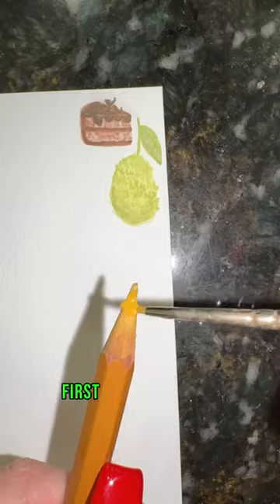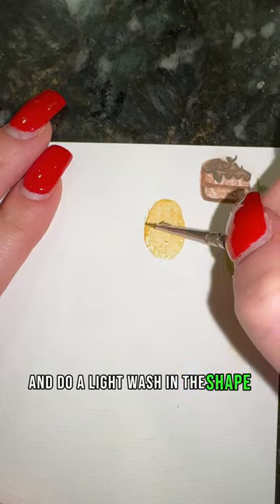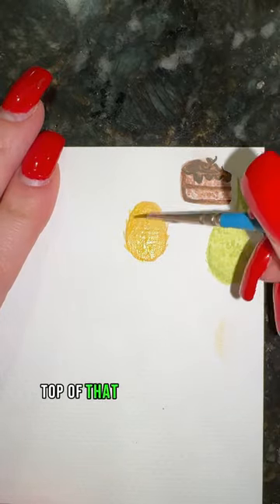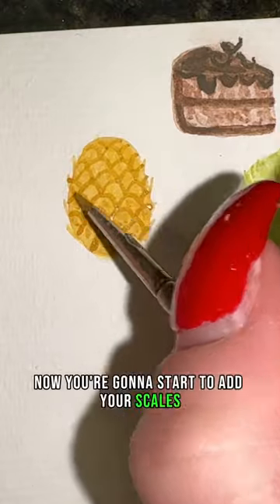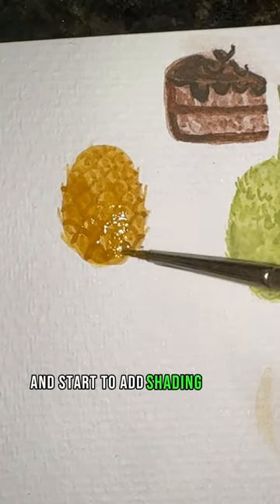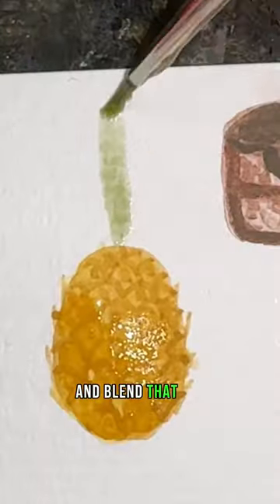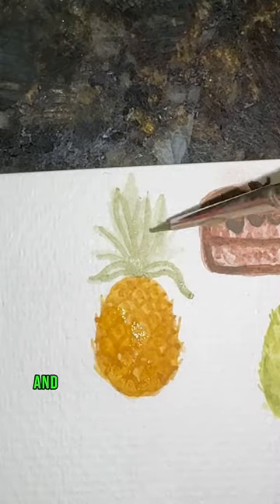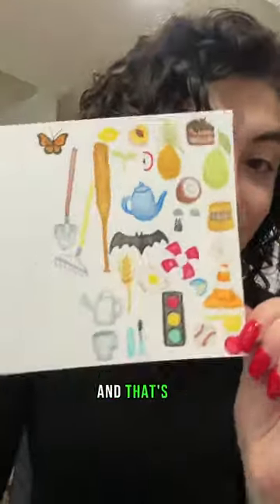How to Paint a Pineapple in 23 Sec Tutorial🍍